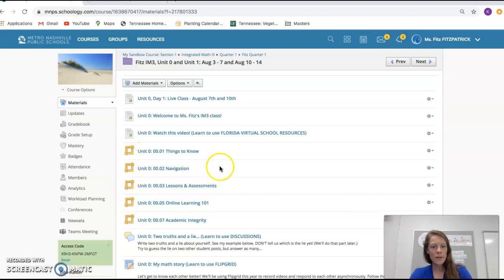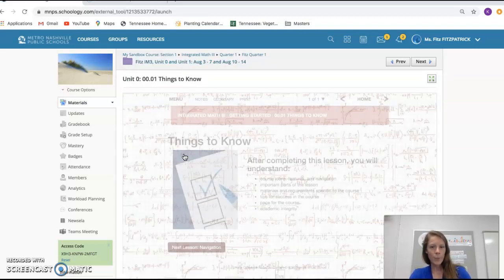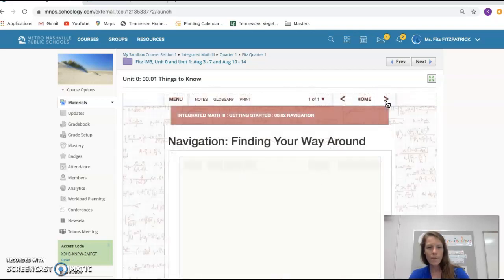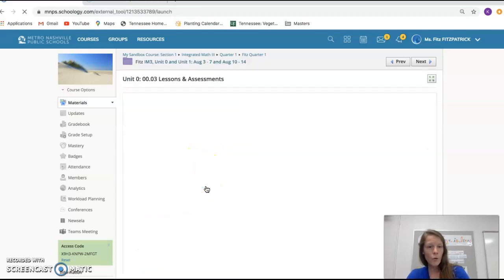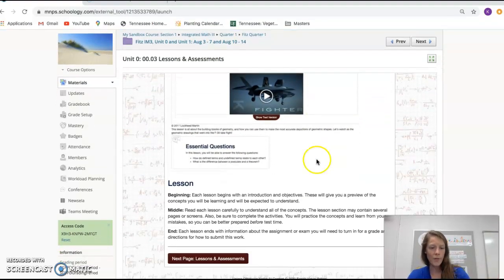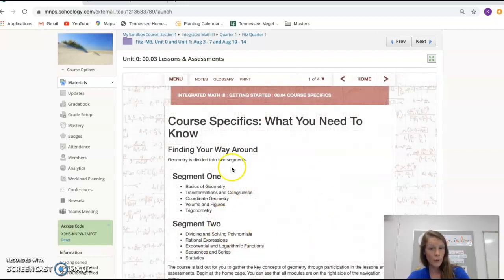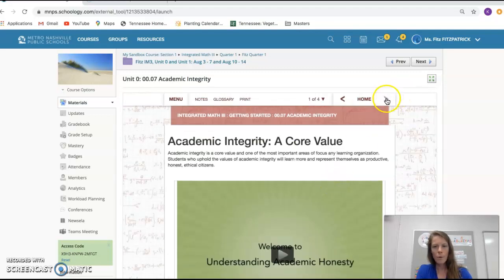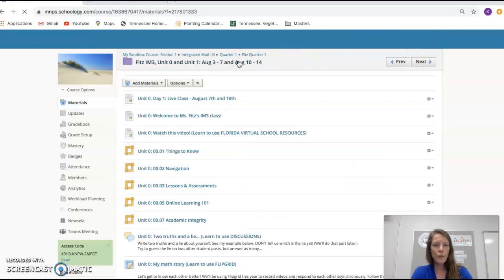Fitz Florida Virtual School Tutorial